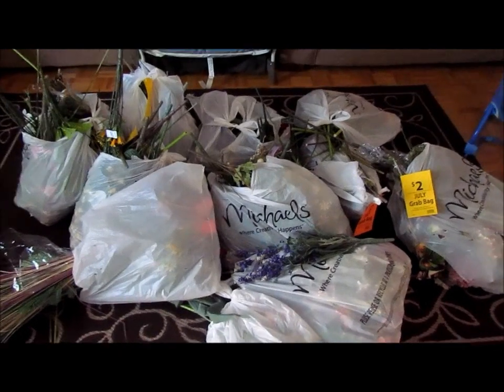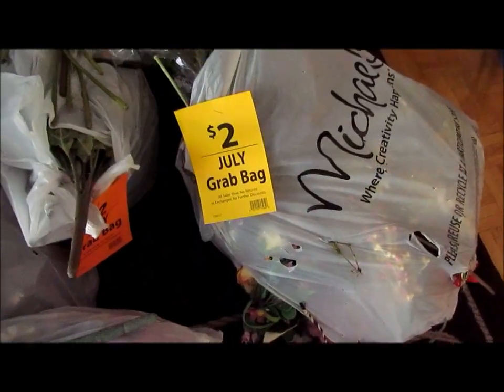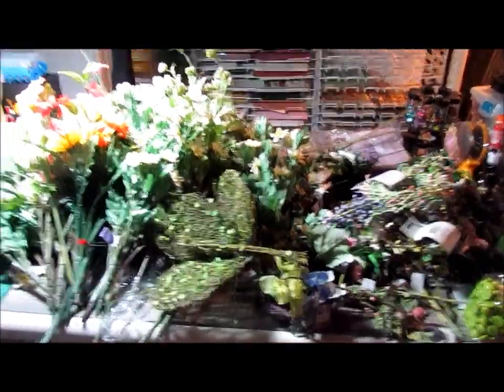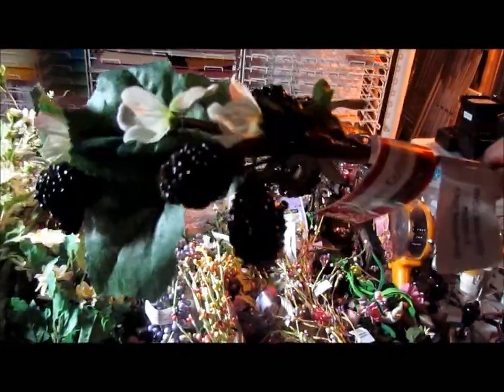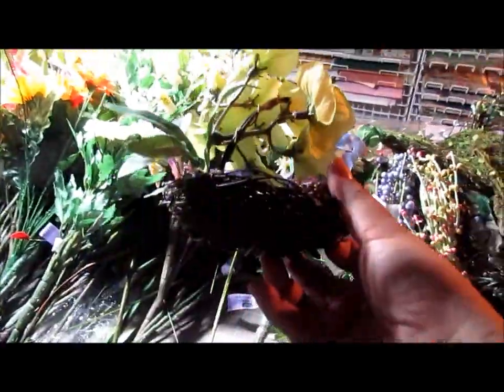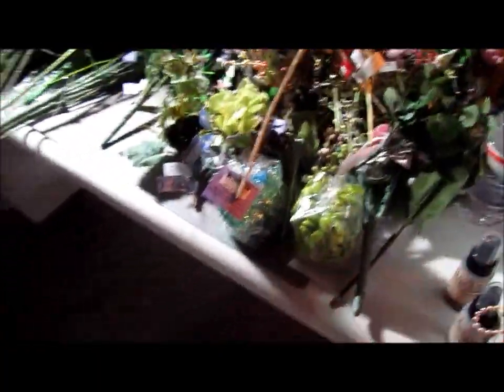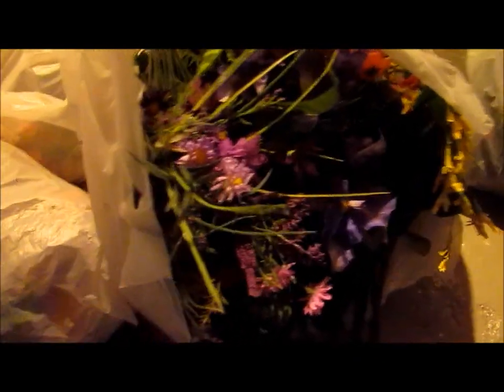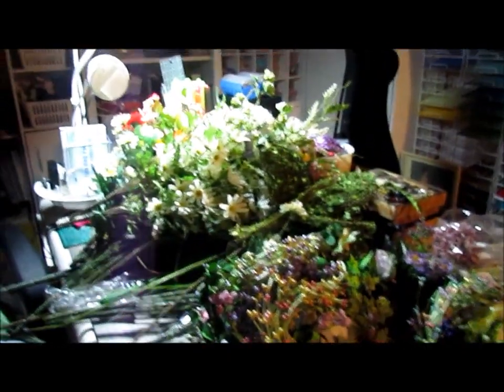AMAZING $2 MICHAEL'S GRAB BAGS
Hey everyone!! i stopped by Michael's with the intentions of coming out with nothing but then i came across these amazing grab bags of silk flowers and sprays for only $2 a bag. I had to go back home to grab my debit to grab more lol I think I'm obbsessed..i have an a addiction and I'M AWARE OF IT LOL..CHECK OUT YOUR LOCAL MICHAEL'S